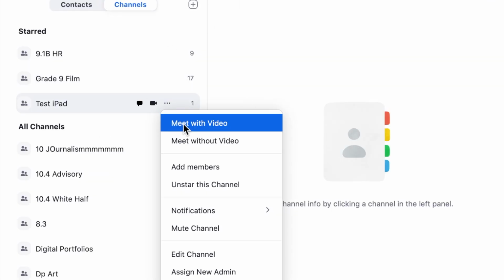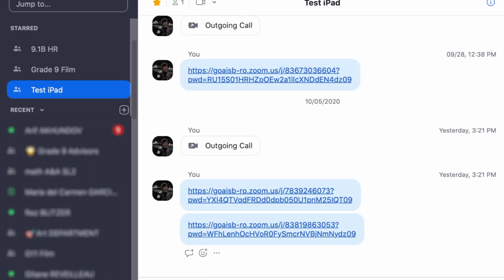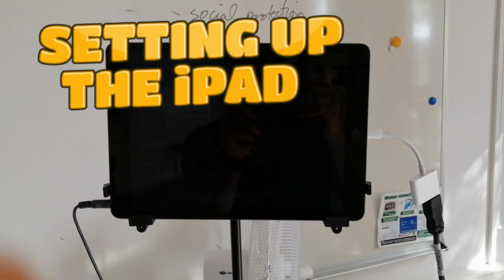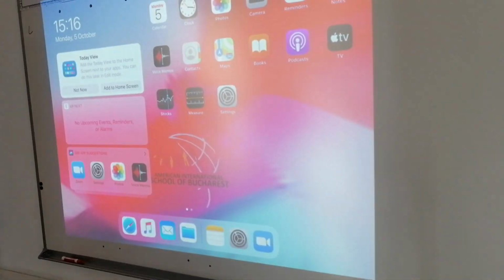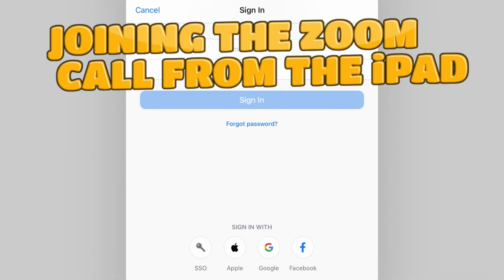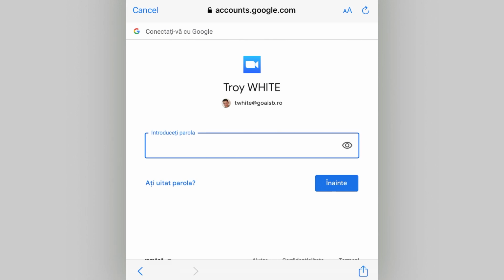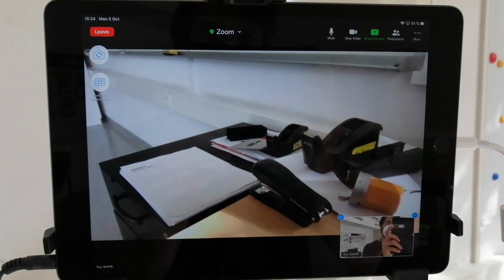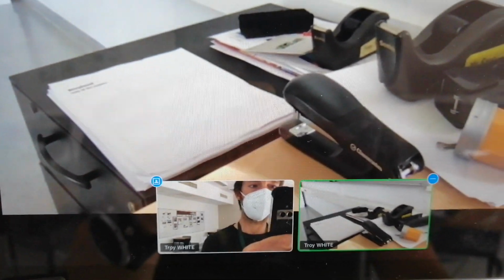Adaptive Learning Zoom iPad + Toggling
Having two groups of kids in separate classrooms...
And/or having other kids off campus can be difficult.

Integrate both classrooms and the kids off-campus with Zoom and two devices:
Laptop in Room A &
iPad in Room B